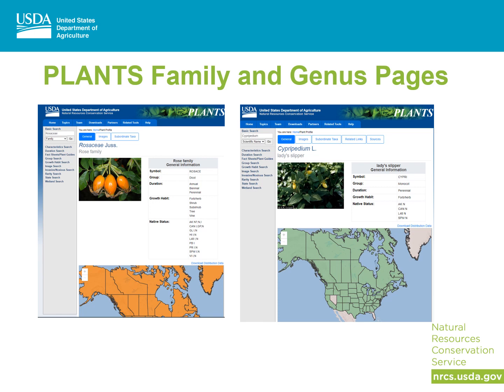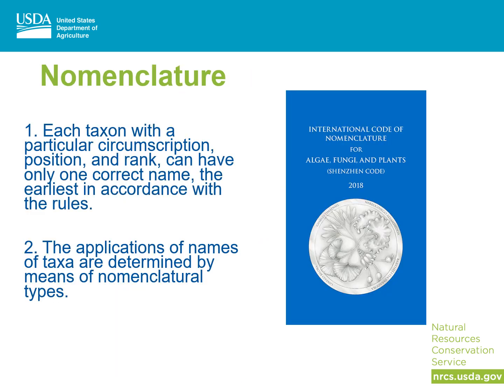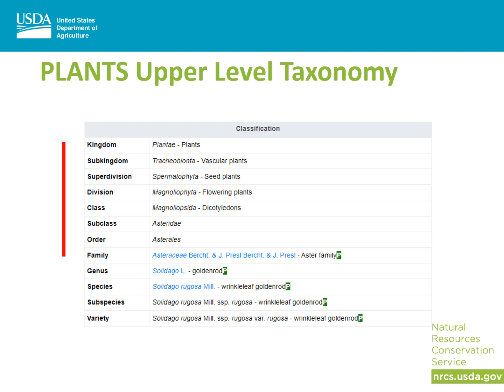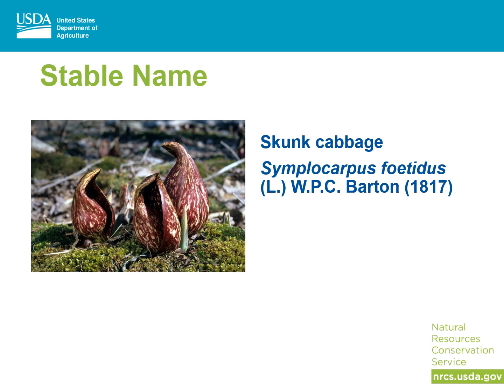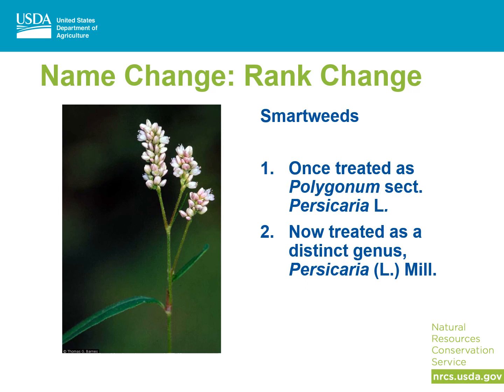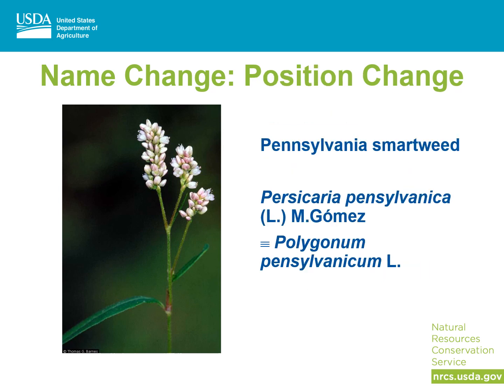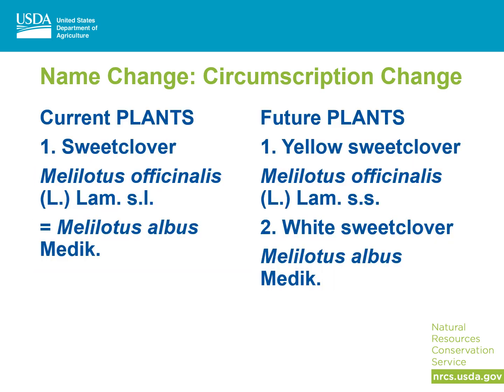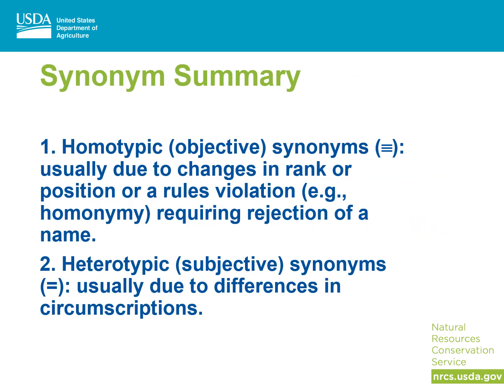Taxonomy Data Management with USDA PLANTS Database: Gerry Moore